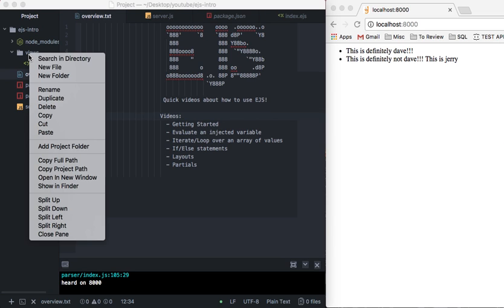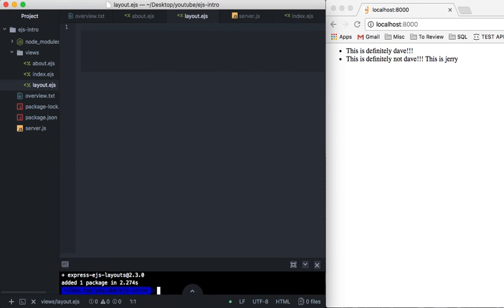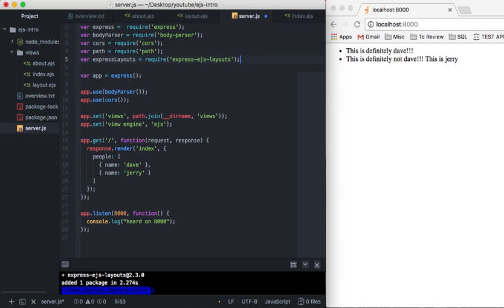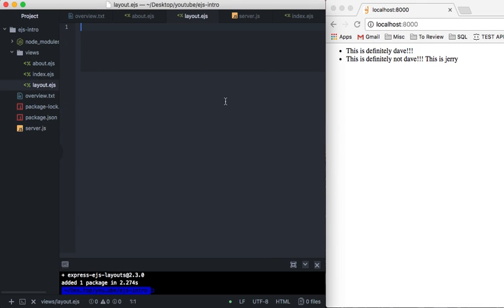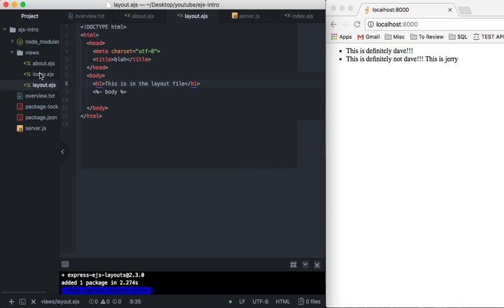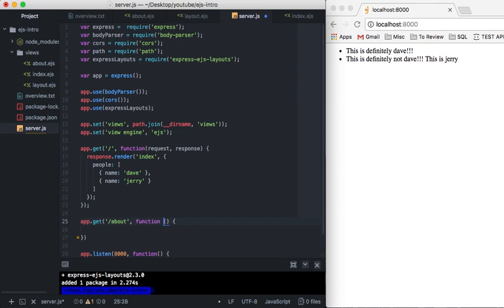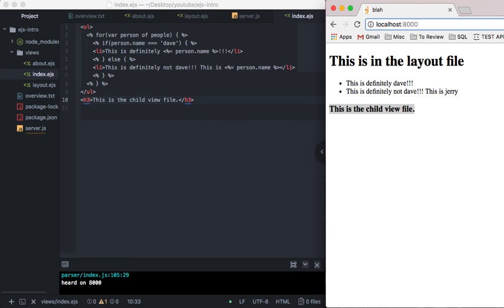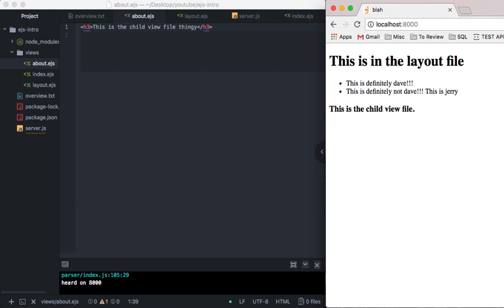Intro to EJS - Layouts - 6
In this episode, we learn how to use a layout file as a wrapper for templates.